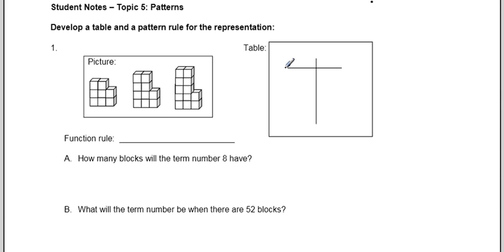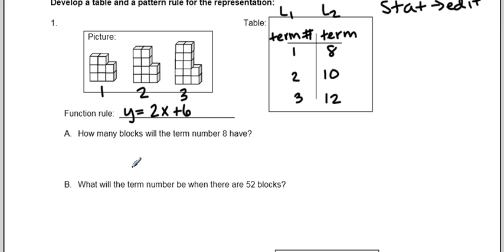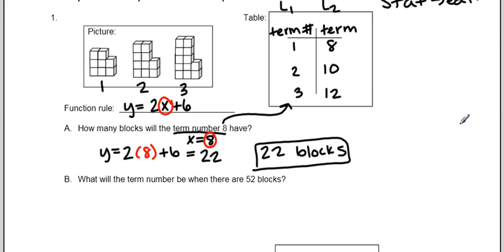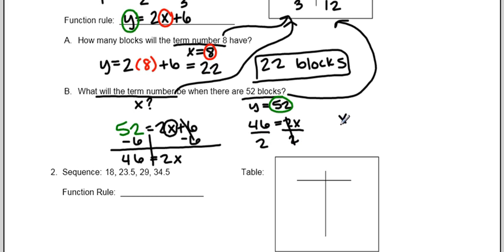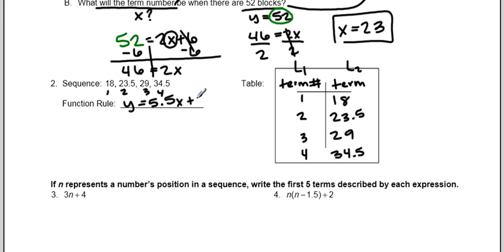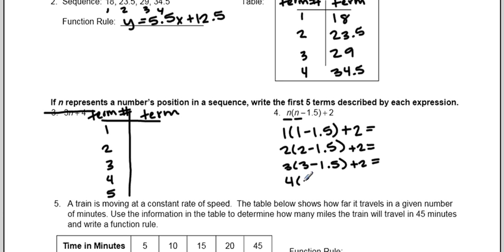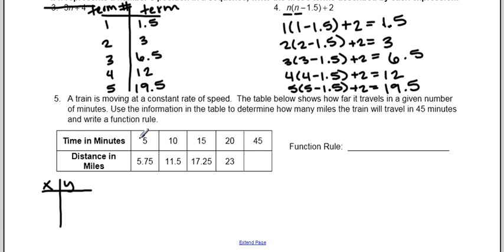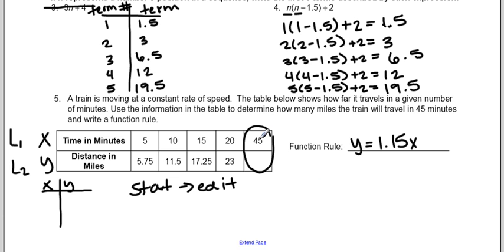Topic 5 Patterns